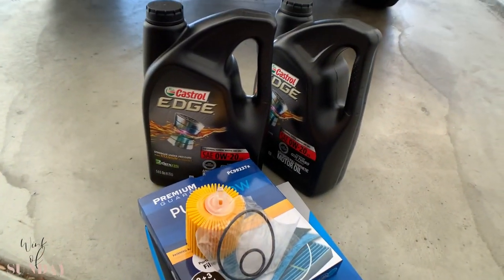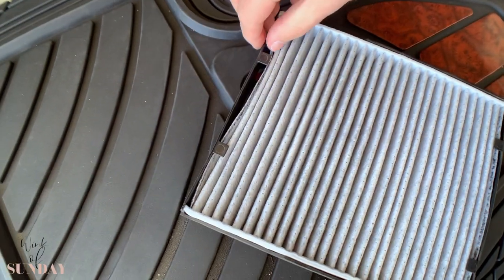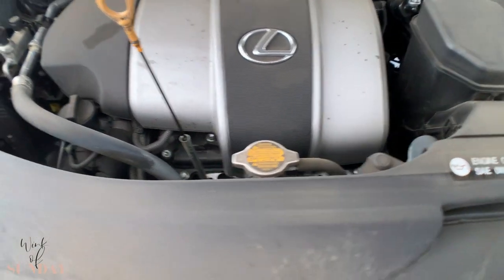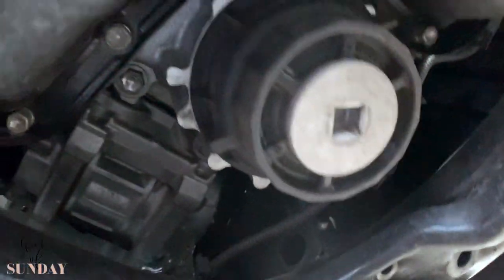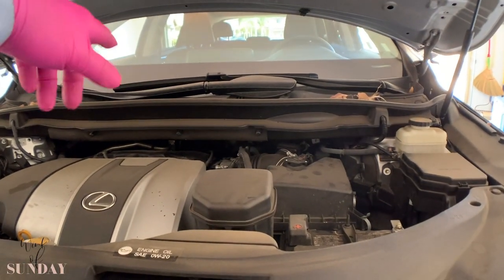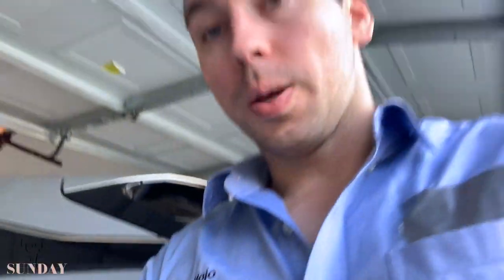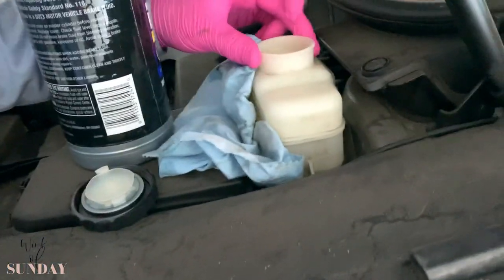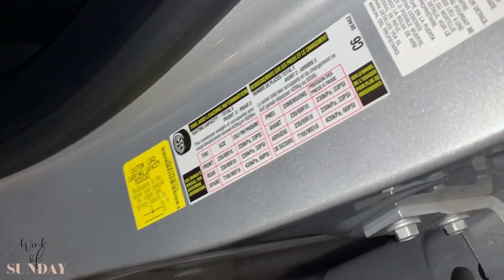LEXUS RX350 DIY Service - How to change Oil, Filters, Brake Fluid at home | Wink of Sunday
Every car requires service sometime - most commonly it needs fresh oil, filters and brake fluid.
For this 2017 LEXUS RX350, as well as for most other LEXUS and TOYOTA models, a oil change is required every 10k miles. With oil, you change also your oil filter (duh) and your cabin air filter. Ever 30k miles you want to change your engine air filter. It's an easy thing to do. It doesn't require a engineering degree. Brake fluid change is easy as well once you did it, so feel inspired to try it for yourself but make sure you have full brake pressure once finished.
I'll walk you through all steps in this video. If you have a question, remark or comment just... yea you know... drop it in the comments.

In the name of garage-science, out of pure personal interest and just for fun, I straight-piped this 2017 LEXUS RX350. See what you think about if for yourself: